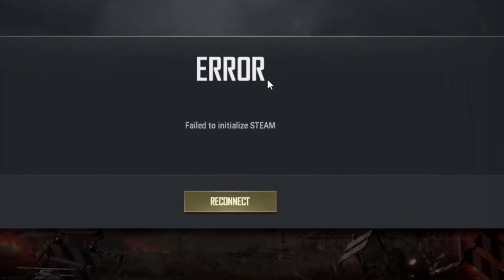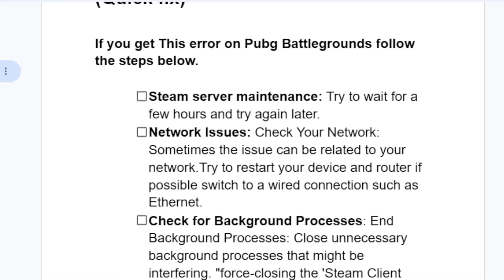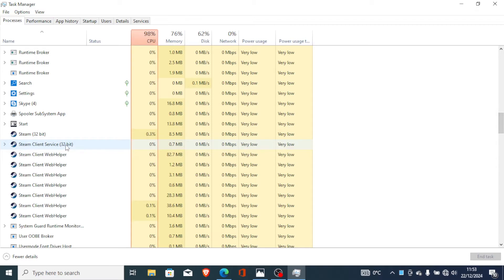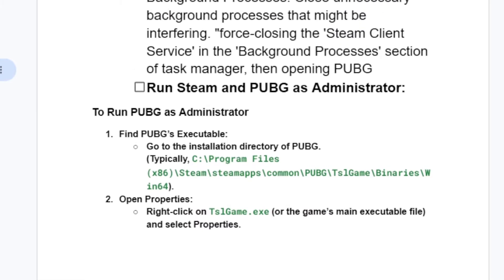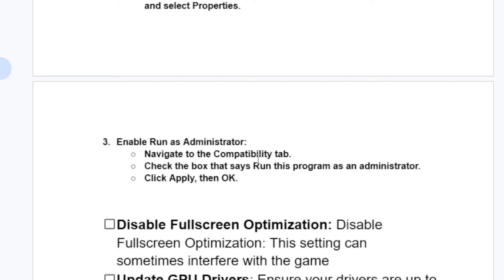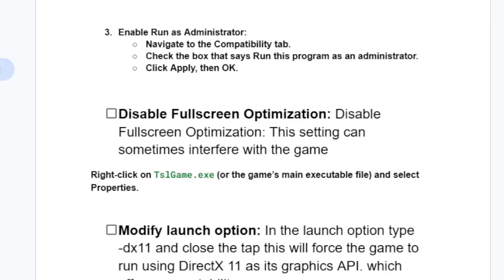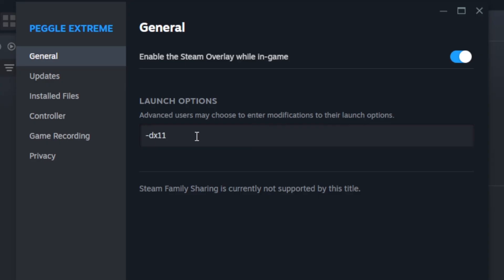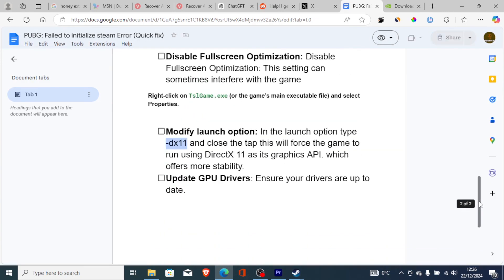PUBG: Failed to initialize steam Error (Quick fix)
Failed to initialize Steam If you get This error on Pubg Battlegrounds follow the steps below To fix this issue.
00:11 - check if there is Steam server maintenance
00:26 - Network Issues
00:46 - Close Background process
01:41 - Run Steam and PUBG as Administrator
02:37 - Disable Fullscreen Optimization
03:09 - Modify launch option
03:48 - Update your GPU Drivers